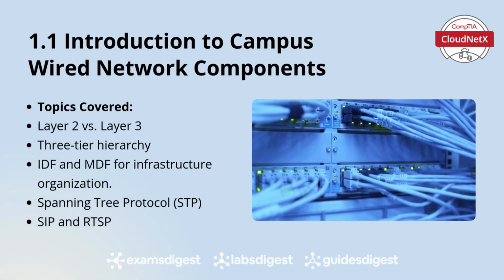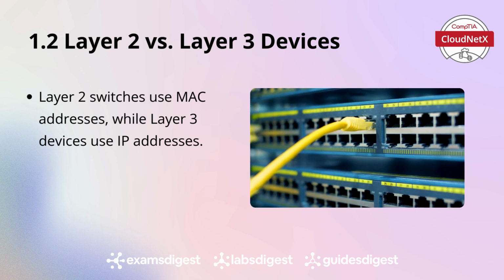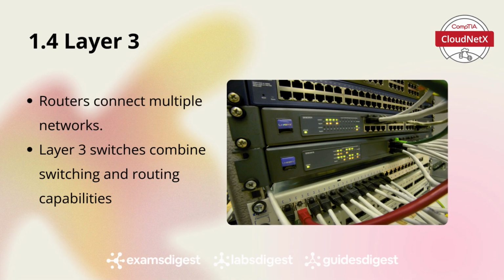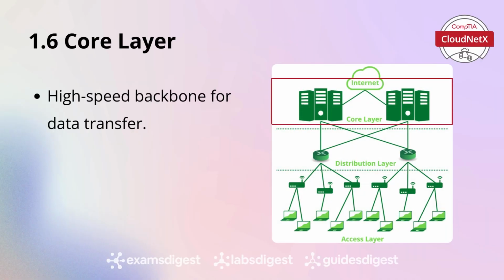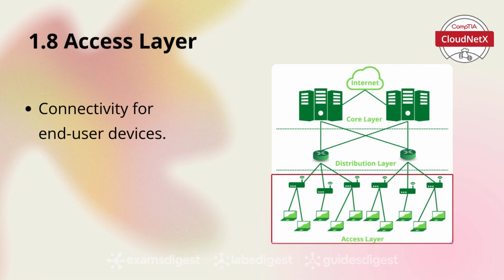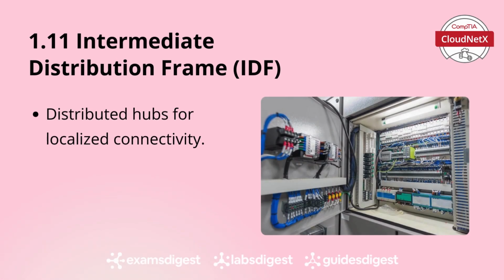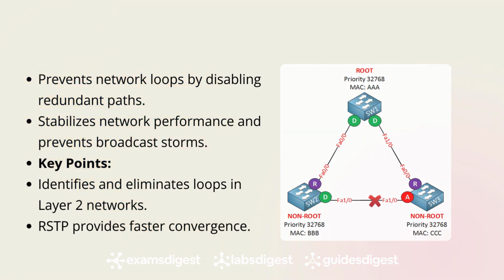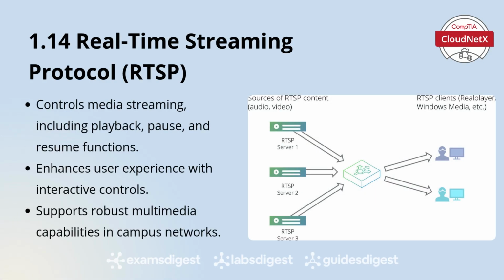CompTIA CloudNetX CNX-001 Certification Exam Full Course Vol. 1.6